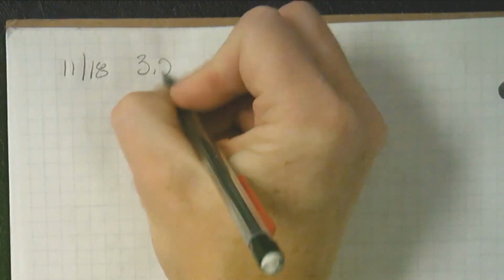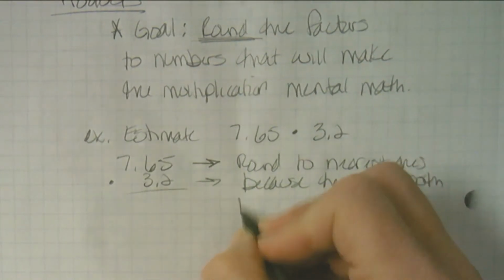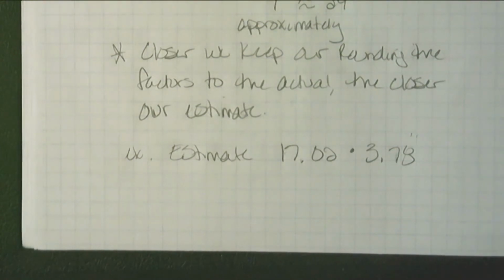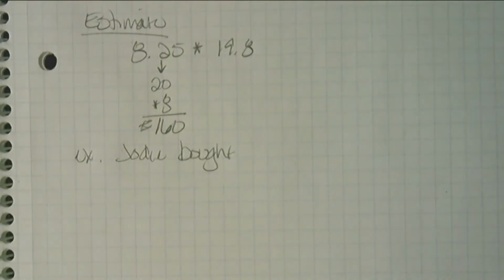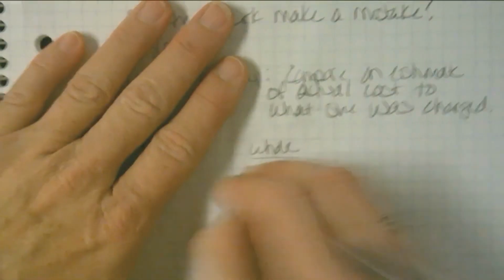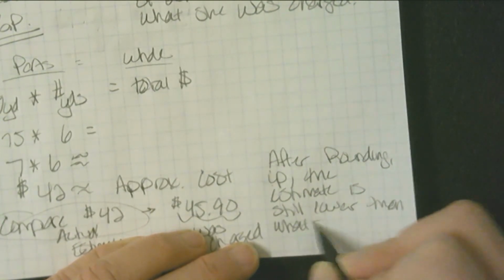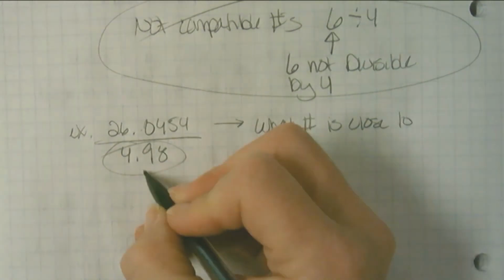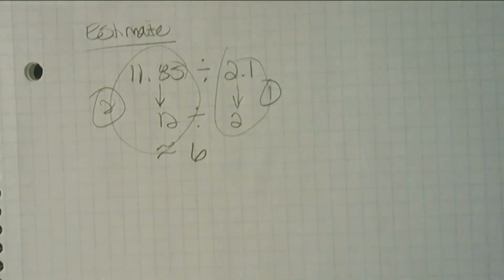11 18 7YZ Chap 3 2 Estimate Products and Quotients